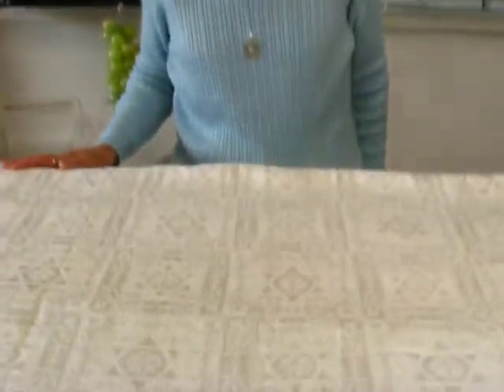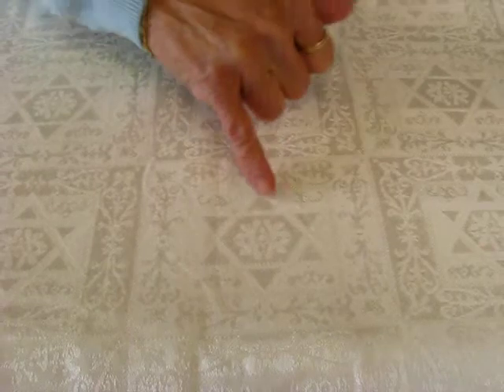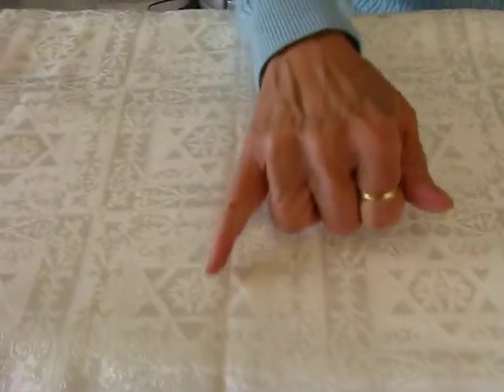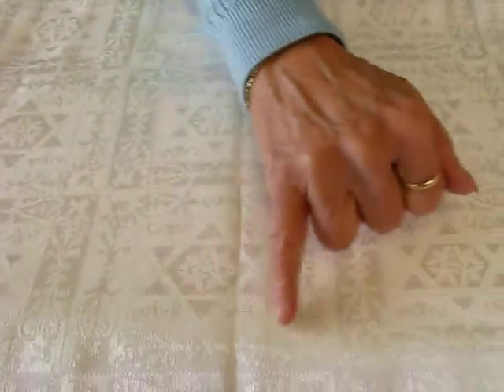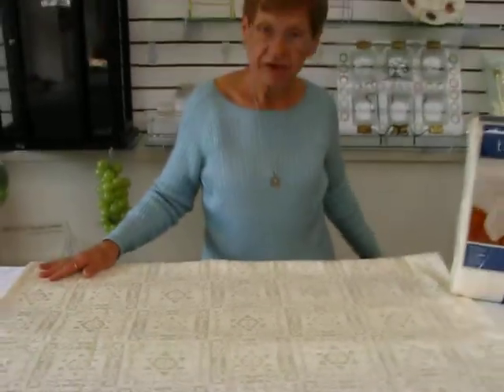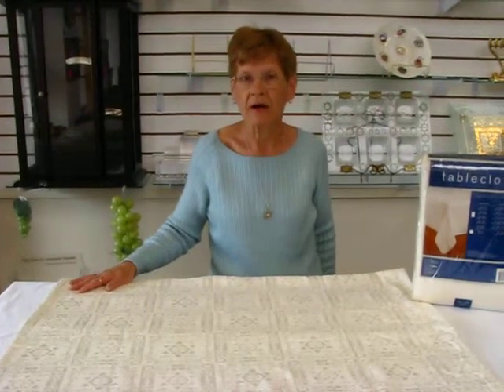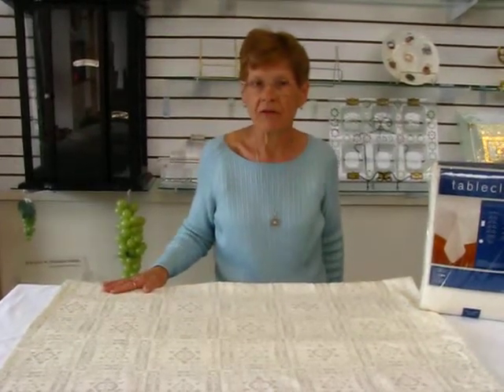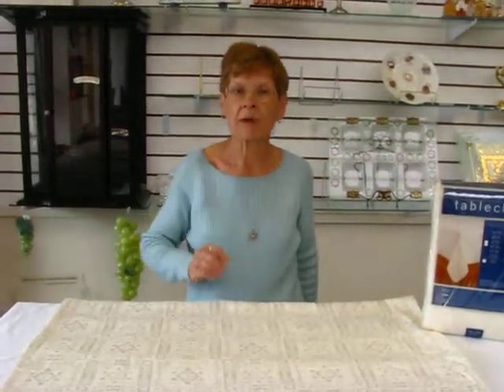Prefect for Shavuot - Star of David Tablecloth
52% Cotton - 48% Polyester - Judaica Tablecloths
70" x 120"  -- 70" x 104"  -- 70" x 90"
Motif Star of David Damask Tablecloth

600 South Holly Street Suite 103
Denver, Colorado 80246

3324